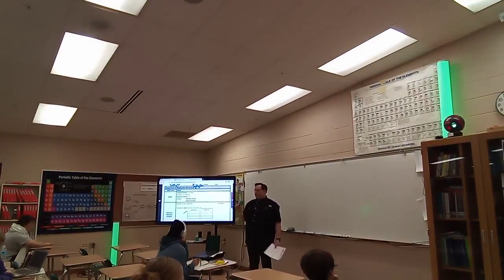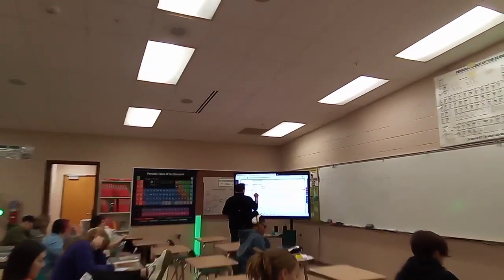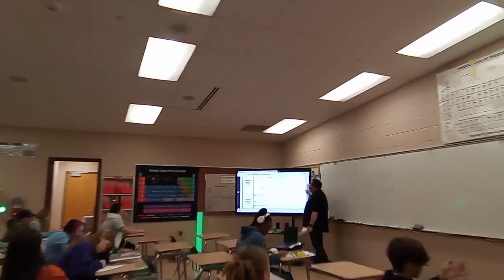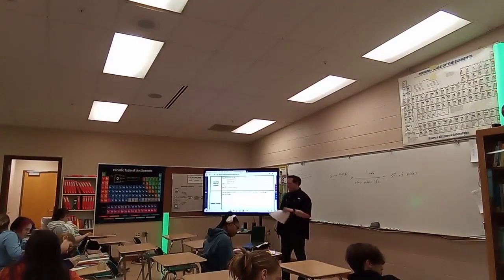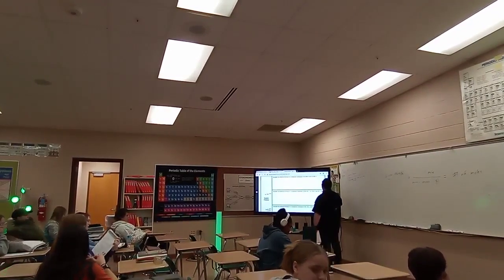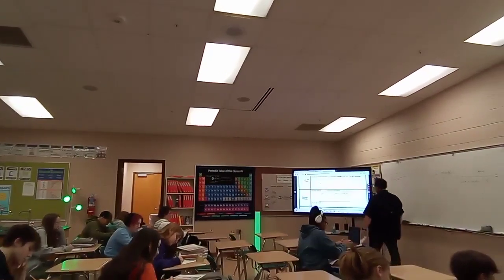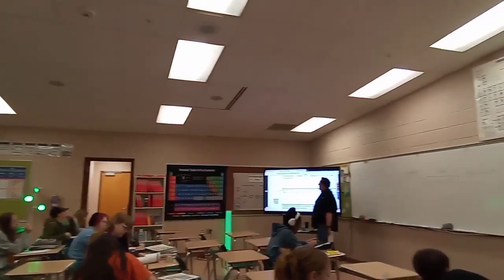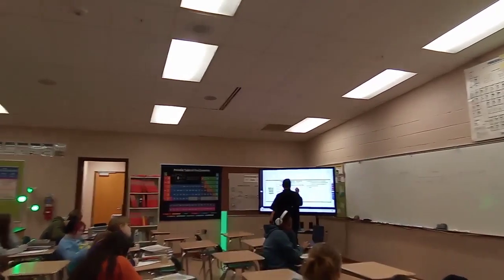Empirical Formula and Molecular Formula